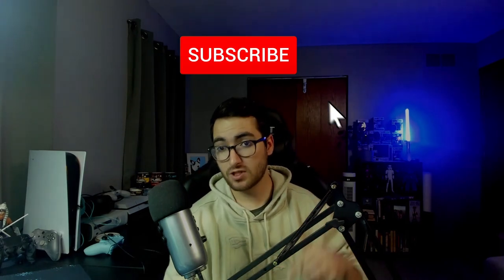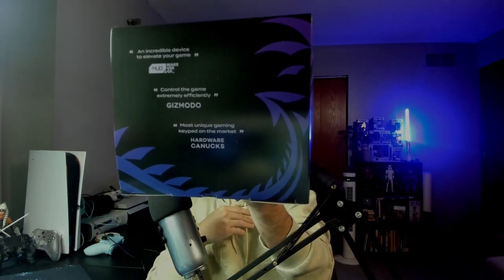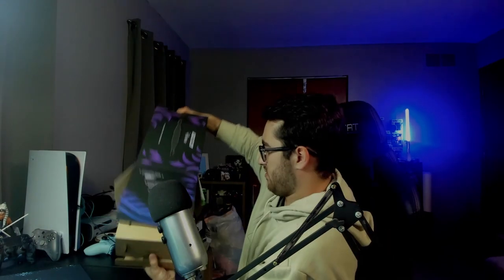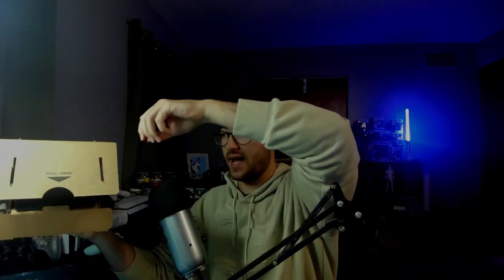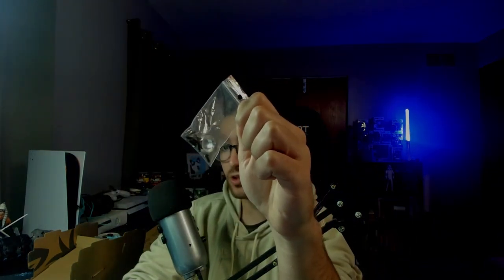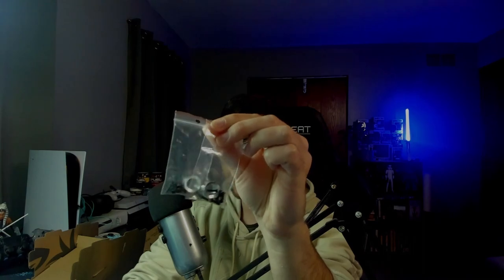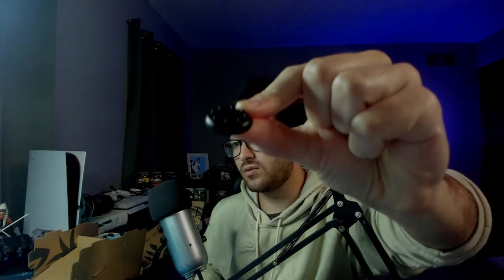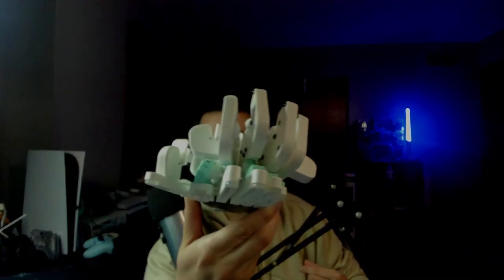Azeron Cyborg Compact: UNBOXING AND FIRST IMPRESSIONS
In this video, I unbox my BRAND NEW Azeron Cyborg Compact and give you guys my first thoughts on my new keypad.